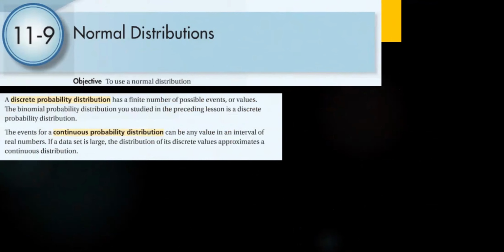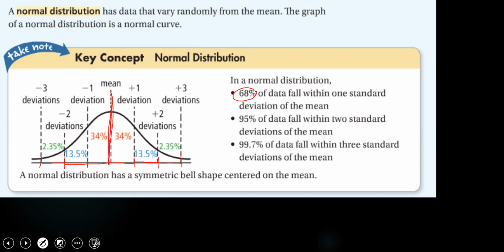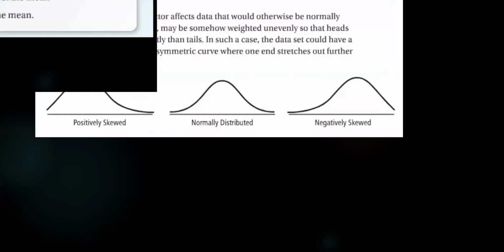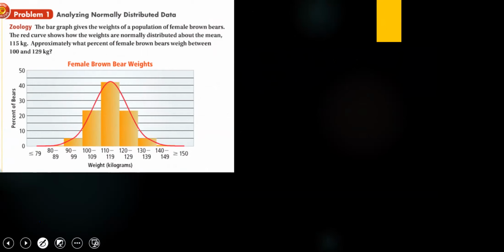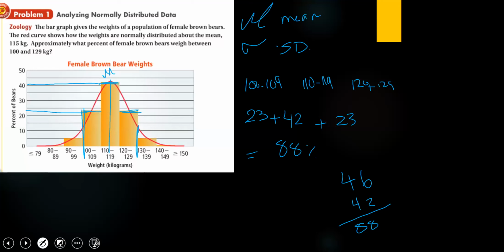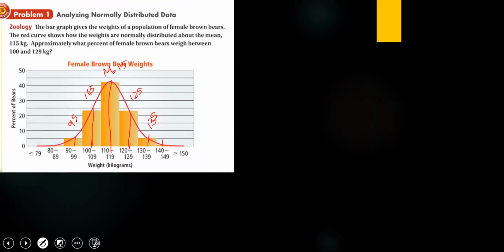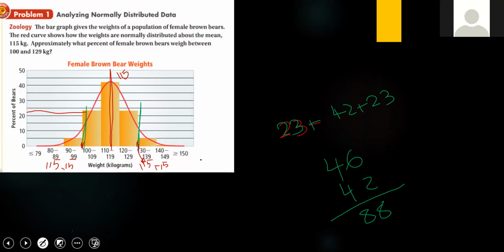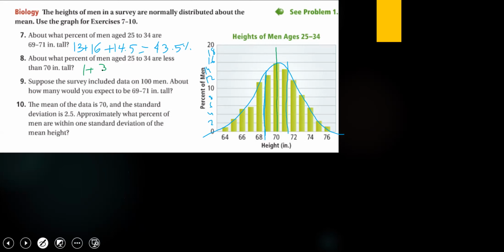Algebra 2 ~ Chapter 11,Lesson 10: Normal Distribution ( Part 1)